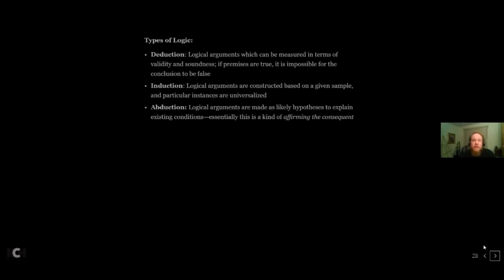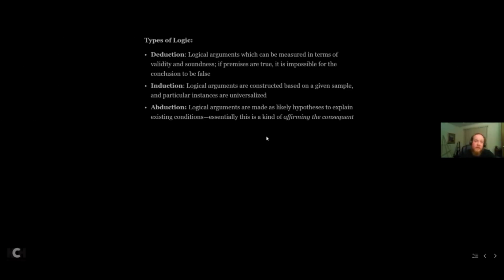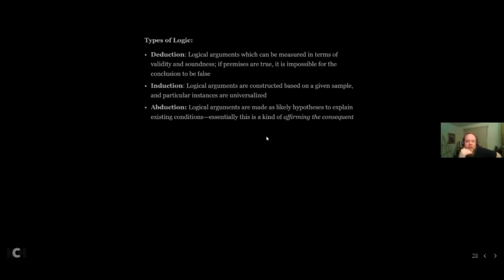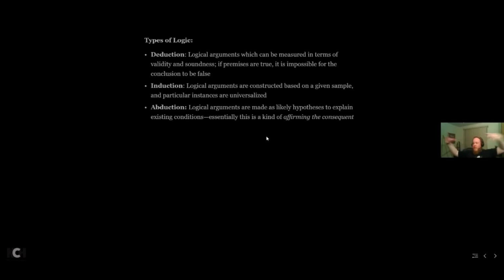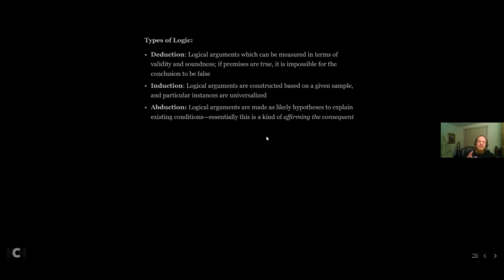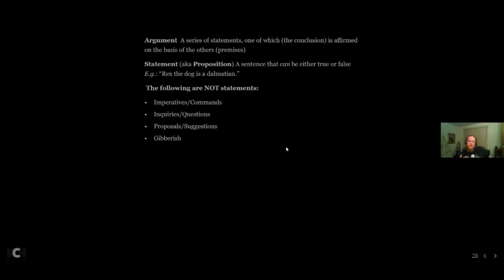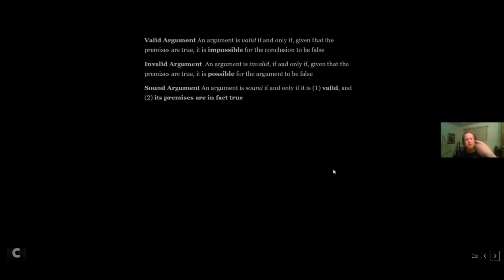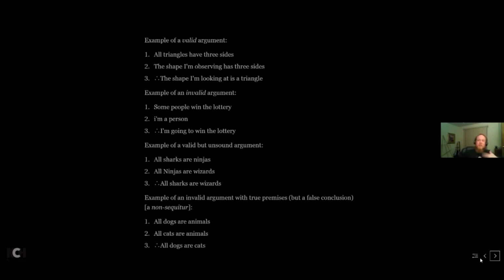Episode 2: PHI 110 ATC Fall 2022 Arguments, Validity, and Soundness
Chapters
0:00 Opening
0:13 Introduction
0:24 Deduction, Induction, & Abduction
8:40 Arguments & Statements
10:51 Validity & Soundness
12:36 Examples
15:53 Conclusion
16:06 Outro